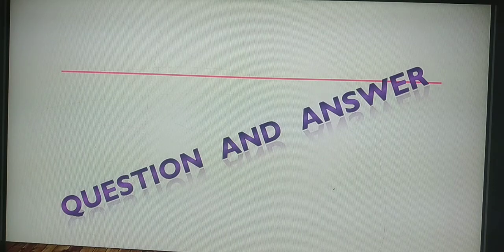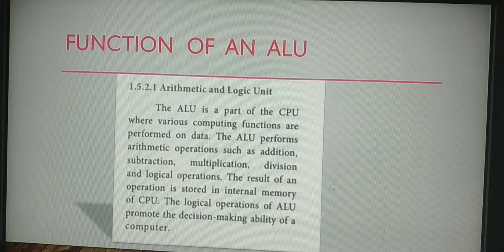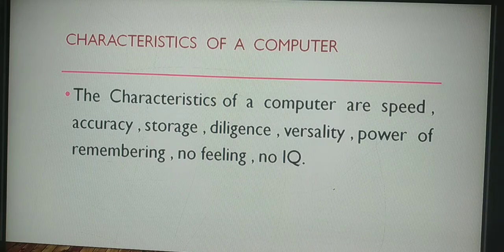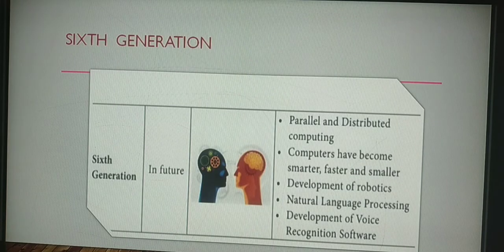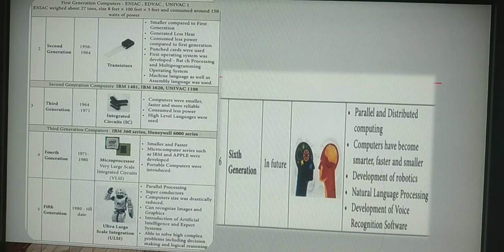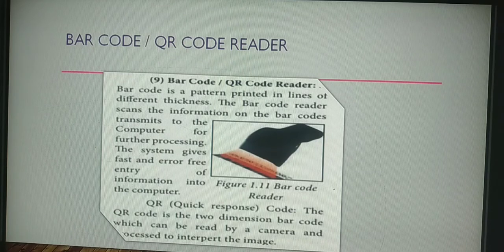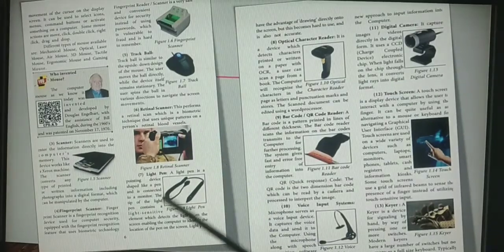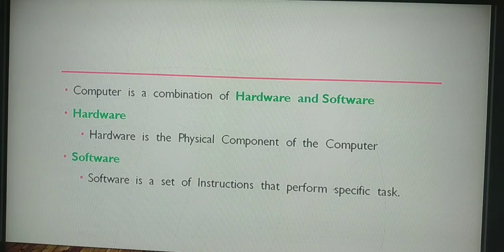Class 11 Computer Chapter 1 Introduction to Computers(Q/A)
Question and Answers are discussed